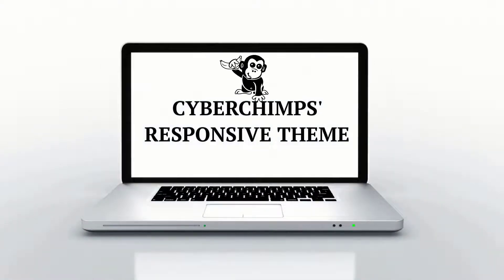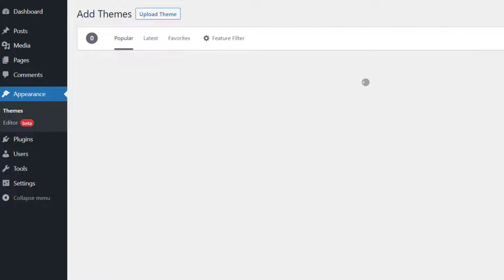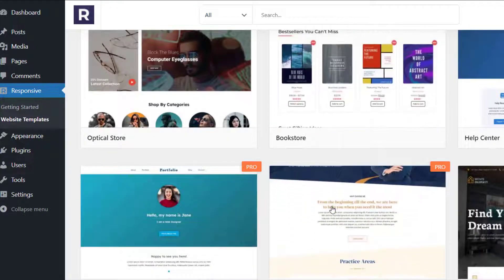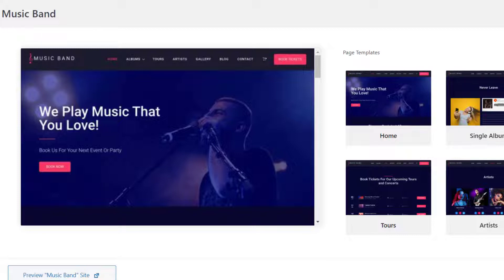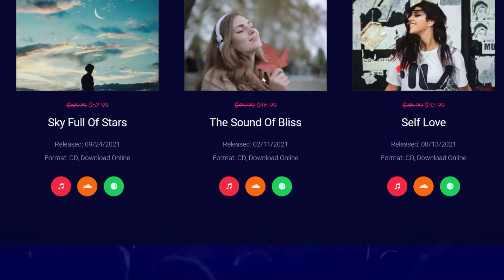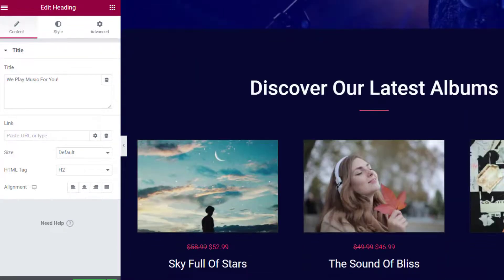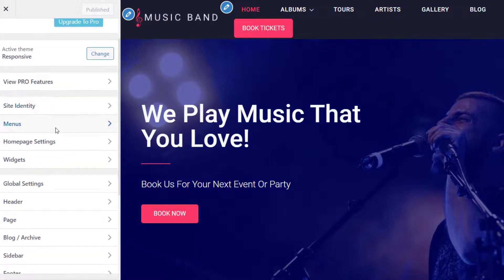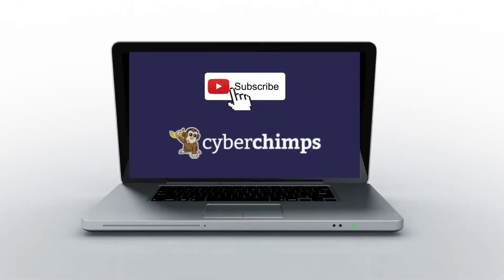How To Create A Free Music Band Website On WordPress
Looking to build an online presence for your music band? Do you want to create a visually appealing website quickly but don't want to hire a developer? Well, don't look any further.

Now you can easily launch a free music band website with Cyberchimps’ Responsive Theme.

1. Download and activate the free Responsive theme
2. Install the Free Responsive Template Importer plugin
3. Select & import the WordPress Music Band Template
4. And hit launch

All it takes are a few clicks of your mouse and you have yourself a full-fledged music band website. The theme comes with pre-designed pages that you can easily edit with the drag & drop editor. Now stop fumbling over any other WordPress Music Band themes and launch your website with this easy-to-use free music band theme that looks exactly like the demo.

Download the Responsive theme and launch your Music Band website today!